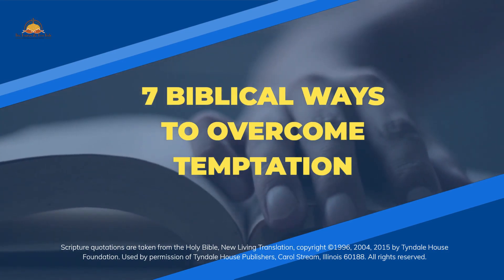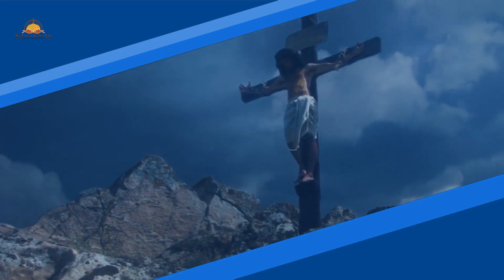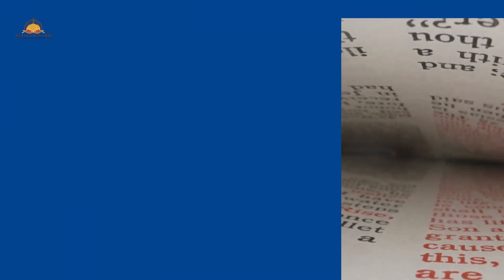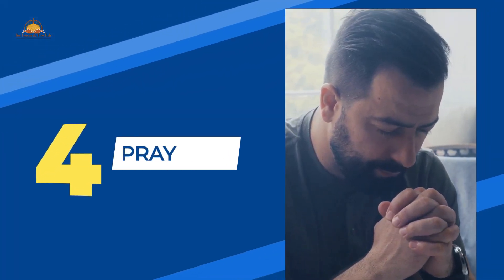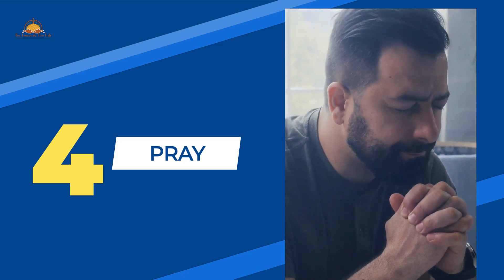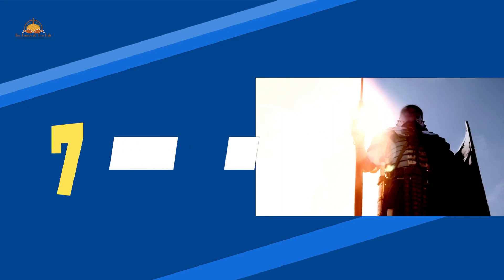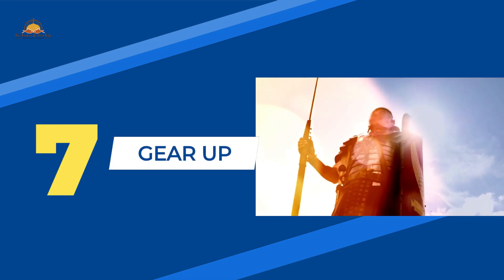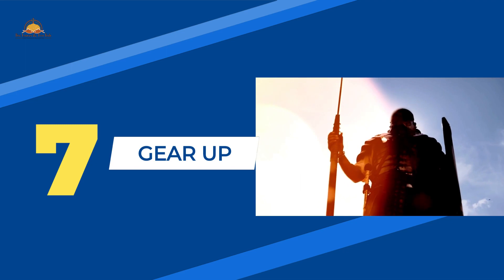7 BIBLICAL WAYS TO OVERCOME TEMPTATION | TITAPASTOR'S MUSINGS | 2023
7 BIBLICAL WAYS TO OVERCOME TEMPTATION | TITAPASTOR'S MUSINGS | 2023

Sin is part of our lives as members of the fallen human race, and Satan, our enemy, has been tempting humanity since Adam and Eve were placed by God in the Garden of Eden.  Although Satan’s power over us, believers of Jesus Christ, was defeated at the Cross of Christ, he still tries to tempt us to sin to separate us from God.
In 1 Corinthians 10:13, the Bible assures us that we can overcome temptation: “The temptations in your life are no different from what others experience. And God is faithful. He will not allow the temptation to be more than you can stand. When you are tempted, he will show you a way out so that you can endure.”
Here are seven biblical ways to overcome temptation:
1  AVOID. Be aware of your weaknesses and avoid places or situations where you can be tempted to sin. James 1:14 says, “Temptation comes from our own desires, which entice us and drag us away.”
2  FLEE.  Once you recognize that you are being tempted, turn your back, and do not look back!  Follow the example of Joseph in Genesis 39:12, who ran away from Potiphar’s wife, who seduced him.
3  GOD’S WORD.  Jesus rebuked the temptation of Satan in the wilderness with quotations from the Scripture.  This event was recorded in the gospels of Matthew, Mark, and Luke.
4. PRAY. Jesus taught us in the Lord’s Prayer in Matthew 6:13 to pray that God would not let us yield to temptation but rescue us from the evil one.
5. WATCH OUT! 1 Peter 5:8 reminds us, “Stay alert! Watch out for your great enemy, the devil. He prowls around like a roaring lion, looking for someone to devour.”
6. RESIST.  James 4:7 advises: “So humble yourselves before God. Resist the devil, and he will flee from you.”  Only through God’s Power, in the Name of Jesus, can we resist the devil, and he will flee from us.
7. GEAR UP. Ephesians 6:11-13 prompt us, “Put on all of God’s armor so that you will be able to stand firm against all strategies of the devil. For we are not fighting against flesh-and-blood enemies, but against evil rulers and authorities of the unseen world, against mighty powers in this dark world, and against evil spirits in the heavenly places. Therefore, put on every piece of God’s armor so you will be able to resist the enemy in the time of evil. Then after the battle you will still be standing firm.”